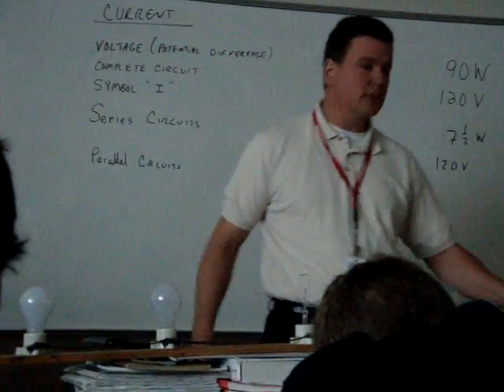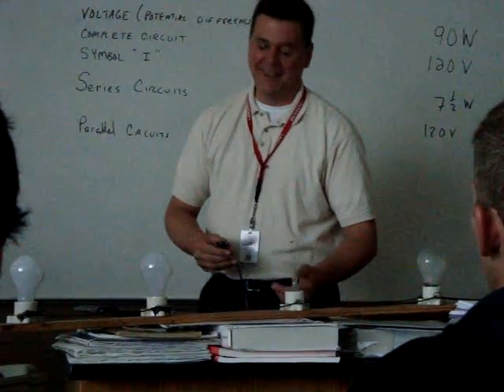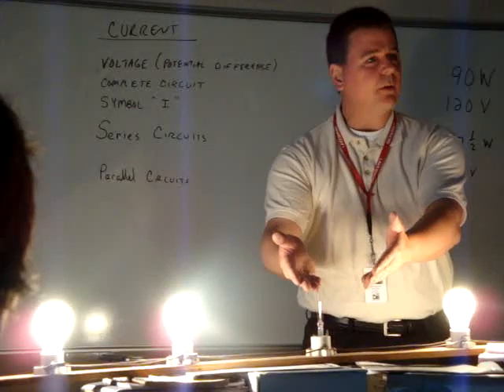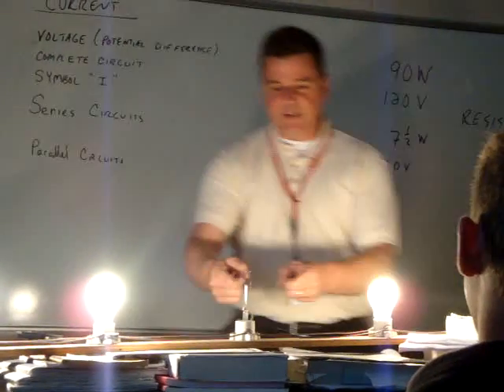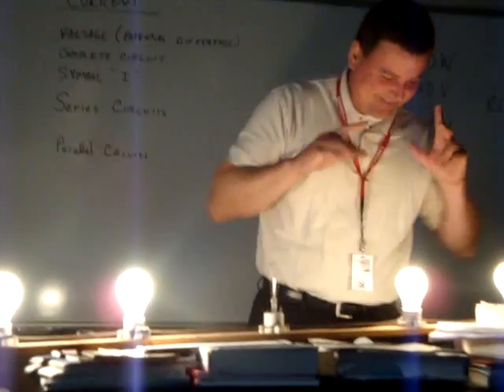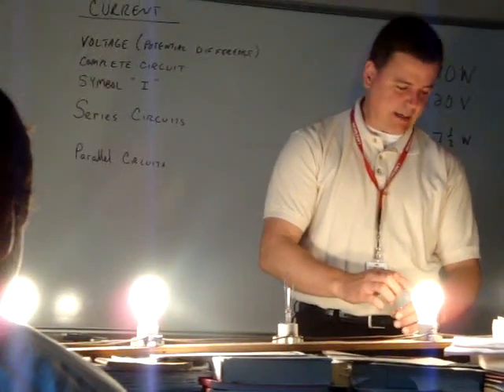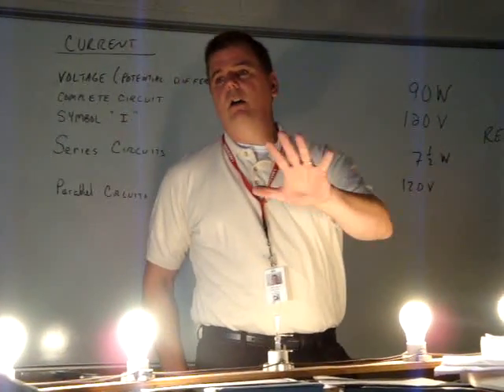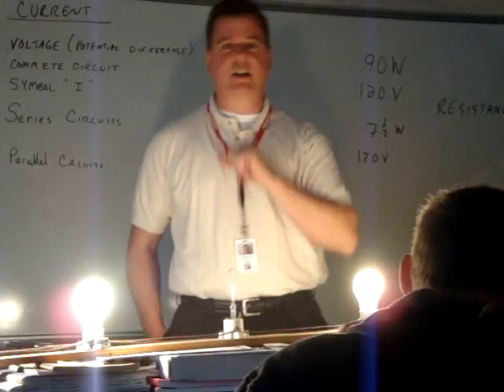Physics Teacher Shocks Himself (Funny!)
This was taken last year in my Physics class. Mr. Chorny was my teacher and he accidentally shocks himself with a pencil! But don't get me wrong, he is an excellent teacher and I admire him a lot. I mean I actually learned a great deal in his class because he makes learning fun :)